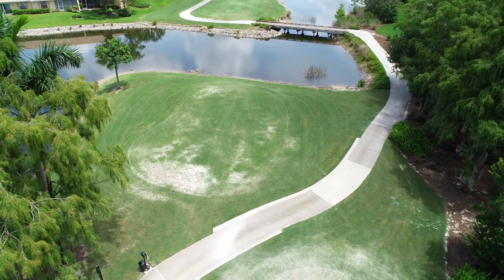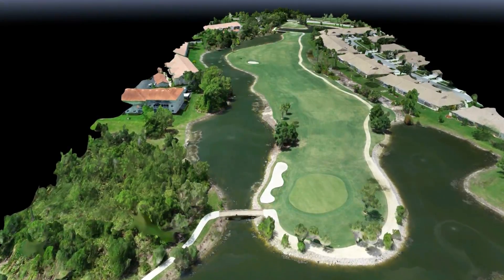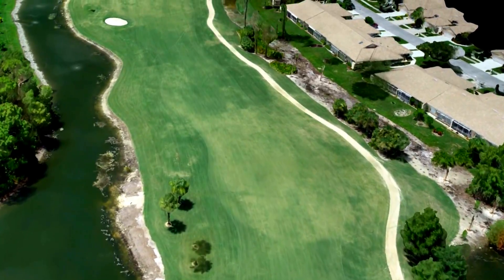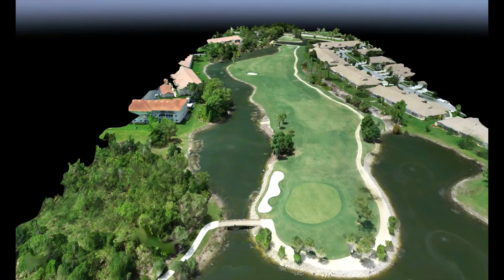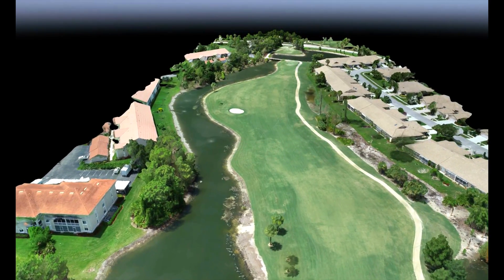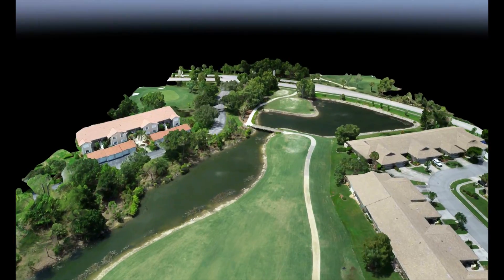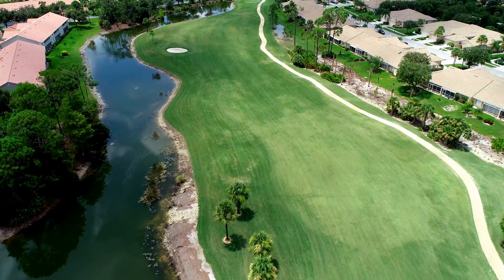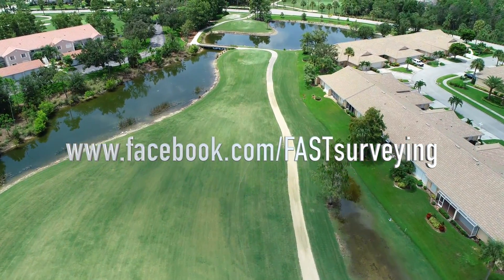3D mapping Golf Courses with Drones - Florida Aerial Survey Technologies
Whether you are working on airports, golf courses, land development, or any other job, Florida Aerial Survey Technologies captures accurate, dense, and realistic data. This particular model was turned around in 24 hours with tolerances of tighter than 10mm and is so accurate it is difficult to tell the difference between the model and a video.

Our surveys with allow us to accurately calculate volumes (within 2% accuracy), cut contours, acquire and validate machine control plans, and much more.